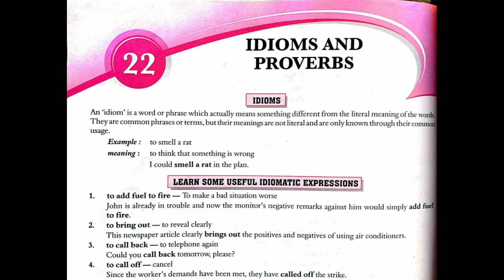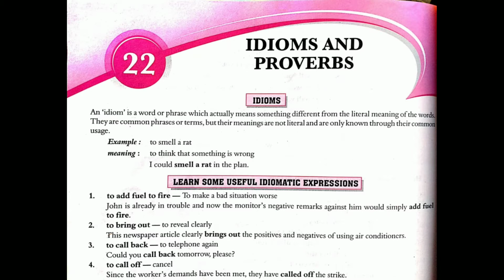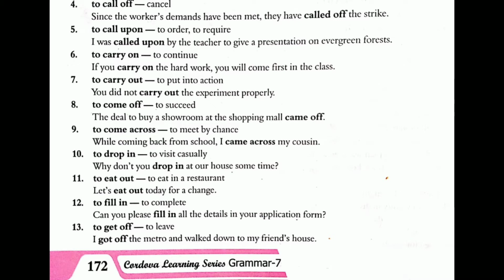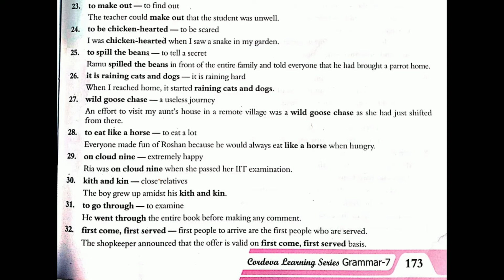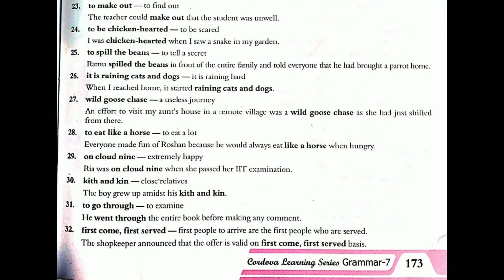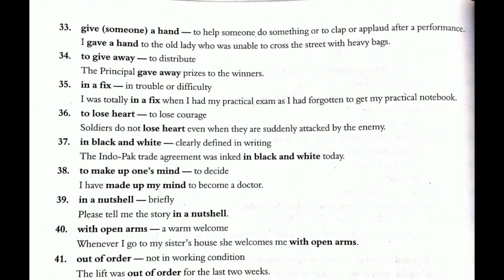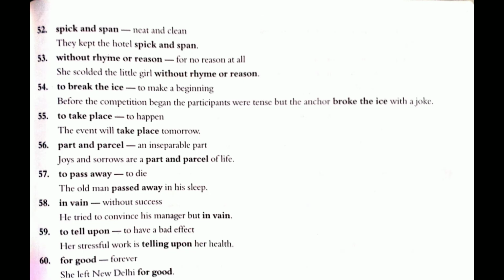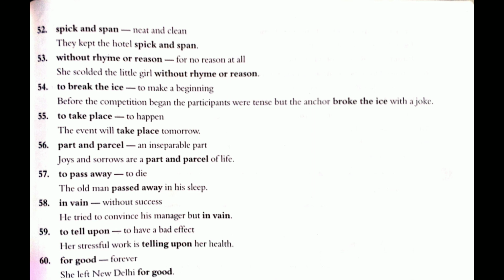Idioms commonly used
Idioms and proverbs has been explained to be used in english speaking.how to use such phrases in statement has been explained.